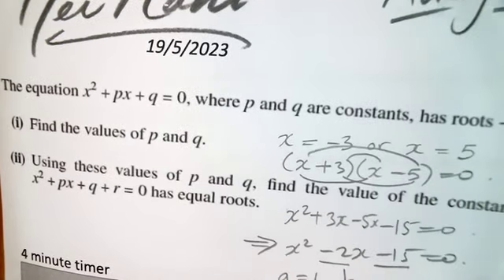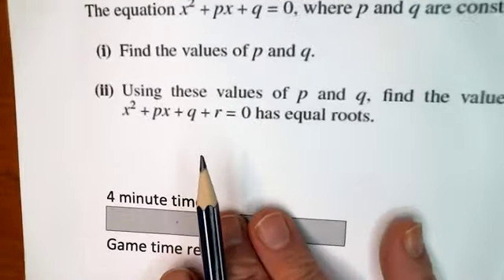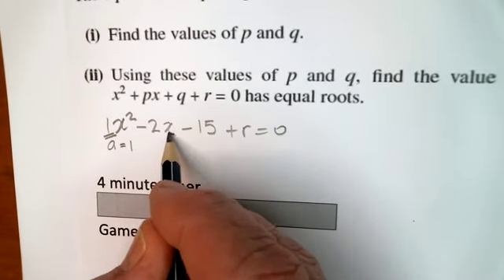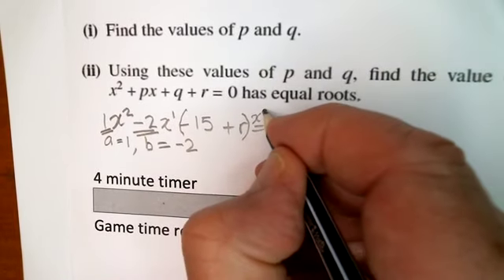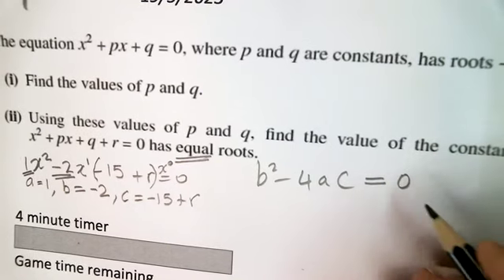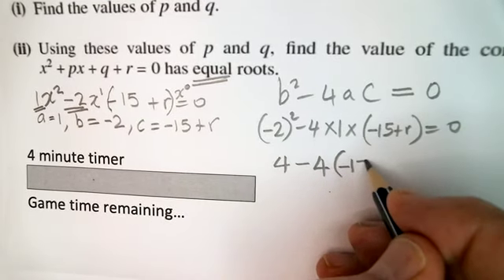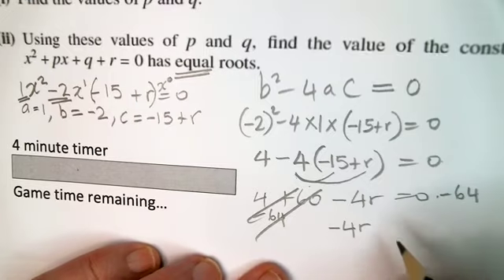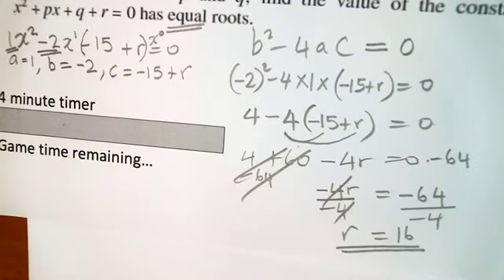Year 12 NCEA Discriminant Question 2